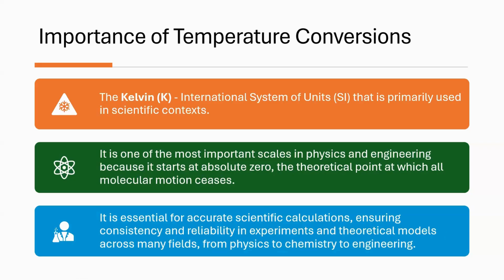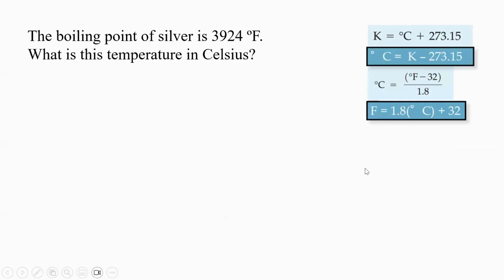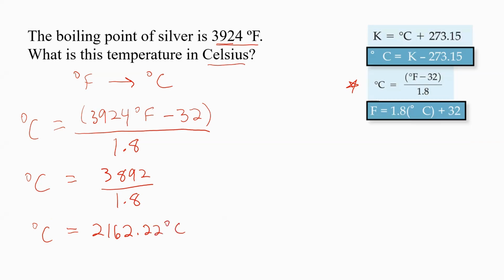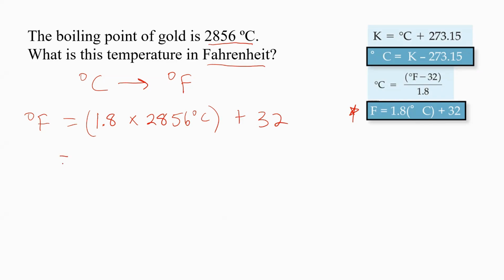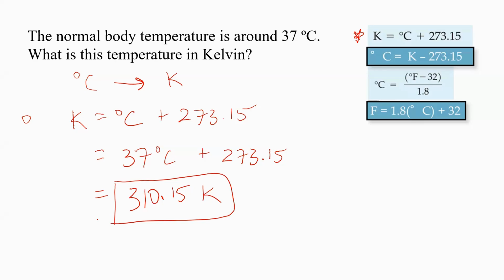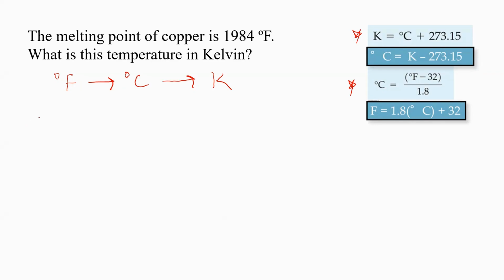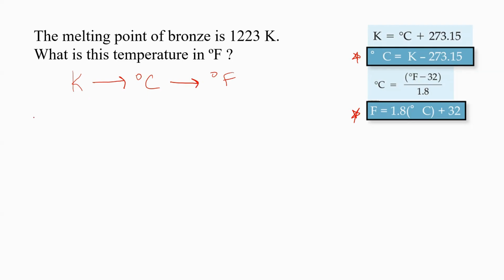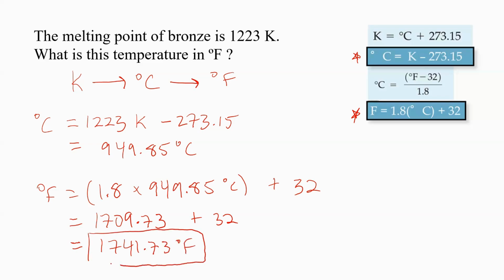Mastering Temperature Conversions in Chemistry: Celsius, Kelvin & Fahrenheit!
In this video, we’ll guide you through the essential temperature conversions in chemistry, showing you how to convert between Celsius, Kelvin, and Fahrenheit with clear, step-by-step examples. Whether you’re studying gas laws, reaction rates, or thermodynamics, mastering these conversions is crucial for accurate scientific calculations. We’ll explain each formula, break down practical examples, and even include an interactive quiz to test your skills. By the end, you’ll have a solid understanding of temperature conversions and be ready to apply them in your chemistry studies!